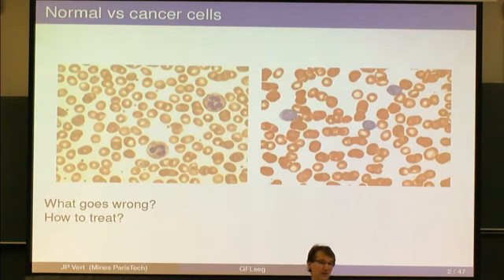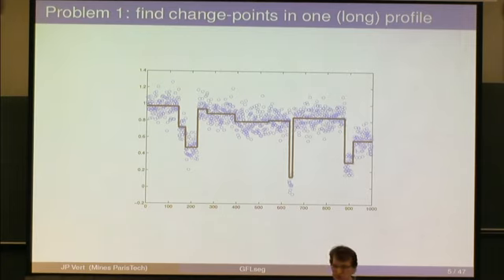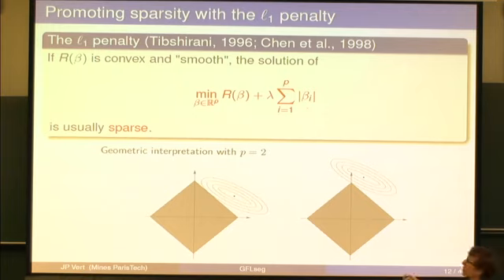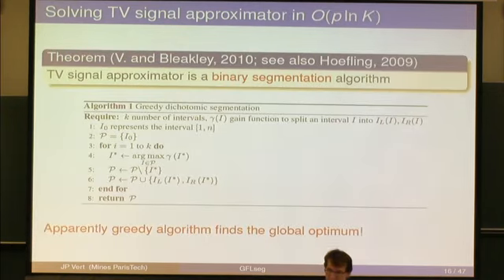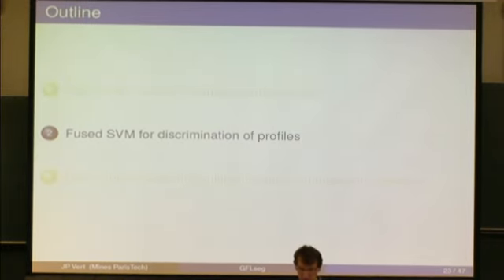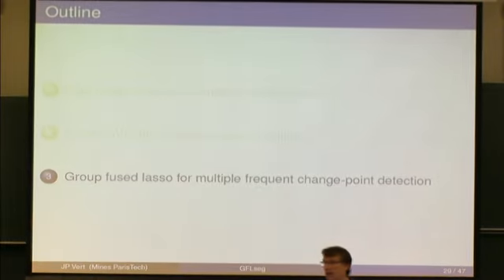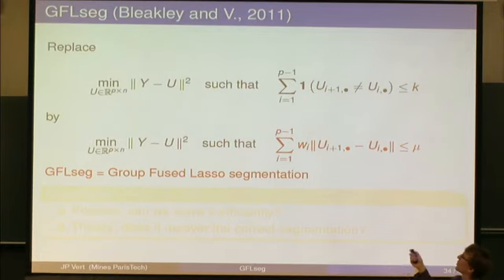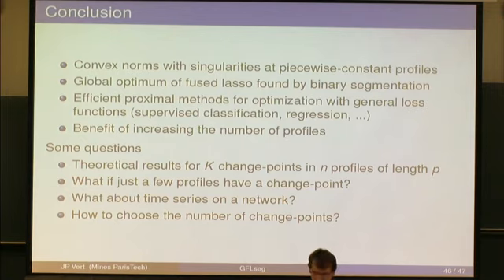Multiple Speakers | The group fused Lasso for multiple change-point detection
Title: The group fused Lasso for multiple change-point detection
Speakers:
Date: 17th Jan 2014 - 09:30 to 10:15